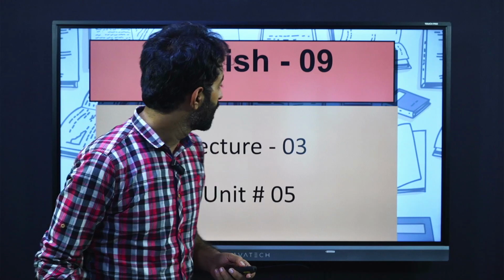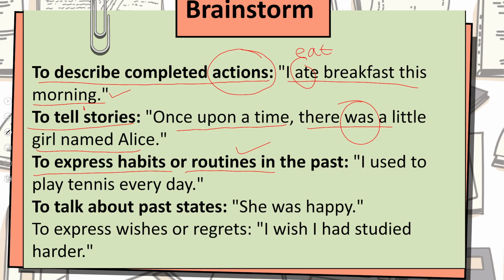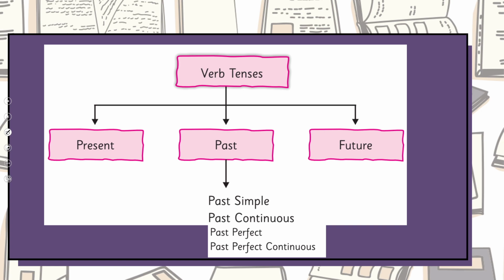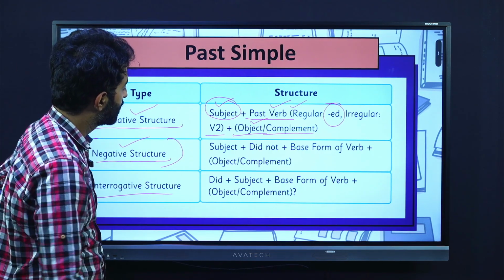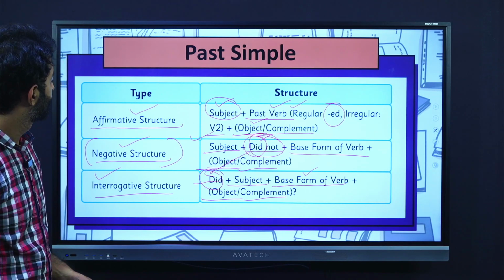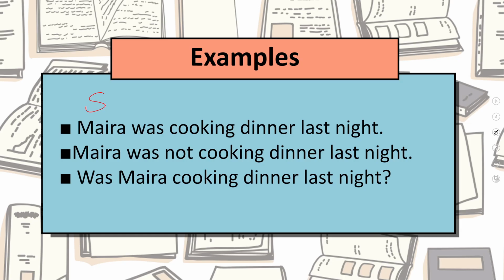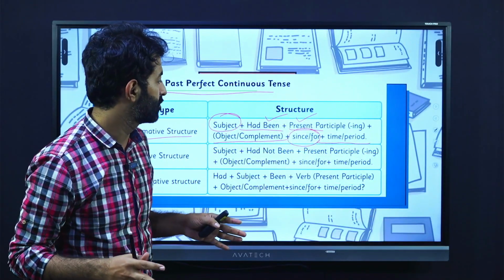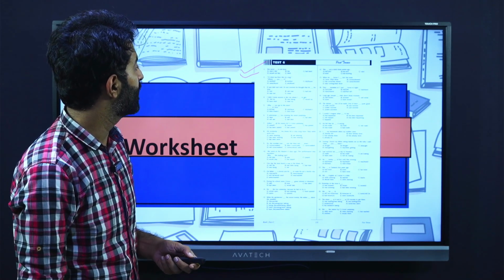English 9 Unit 5 Past tense Lecture 03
Past tense